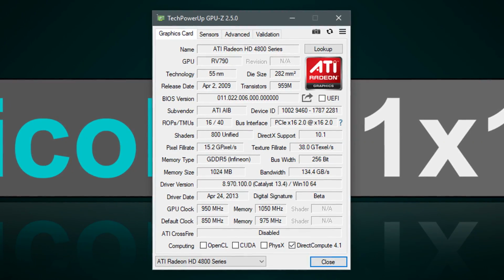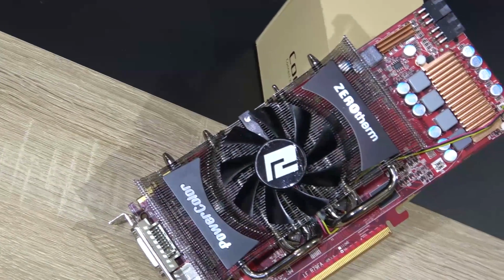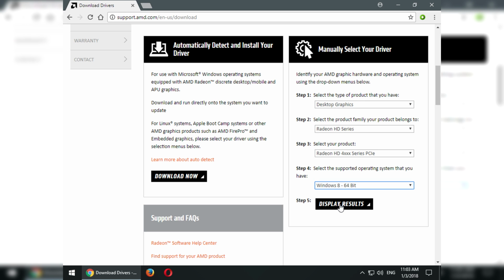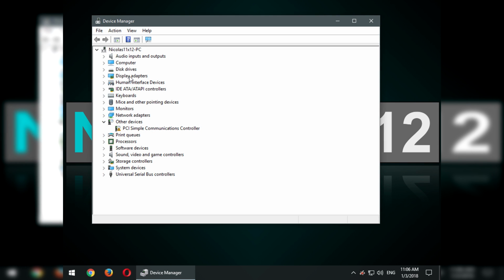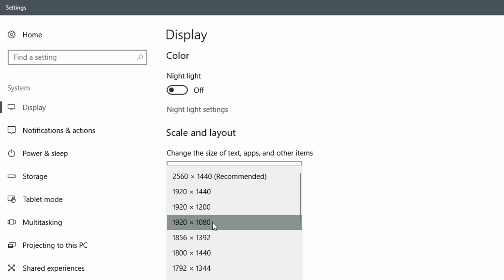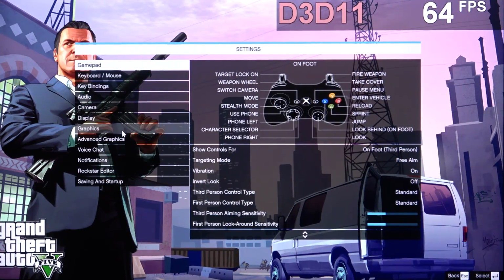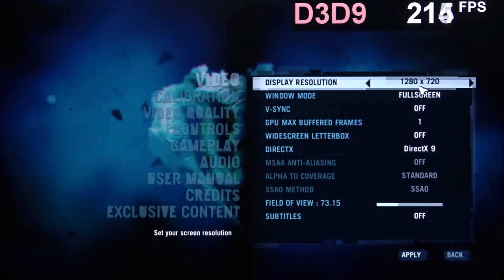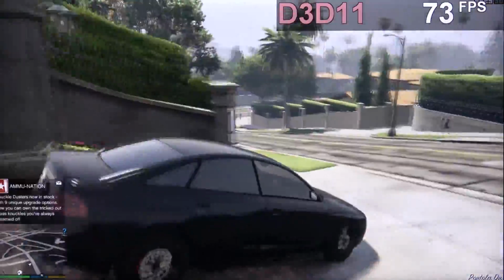ATI Radeon HD 4890 -- Tested in 2018 with Windows 10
I'm putting the 9-year old ATI Radeon HD 4890 to the test in 2018 with Windows 10.
Can you play modern game titles?